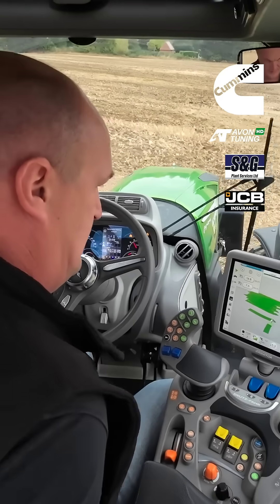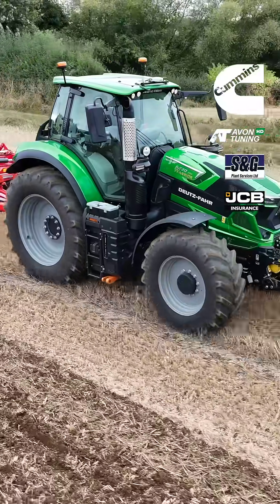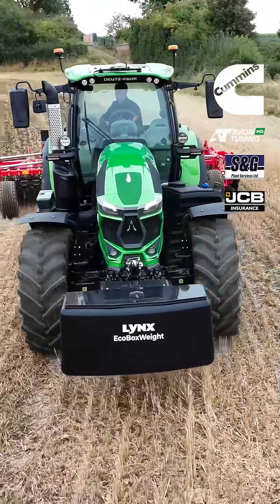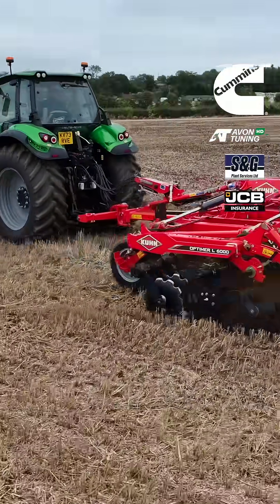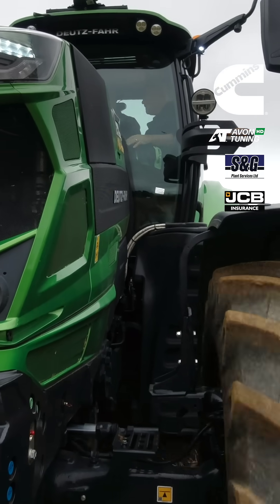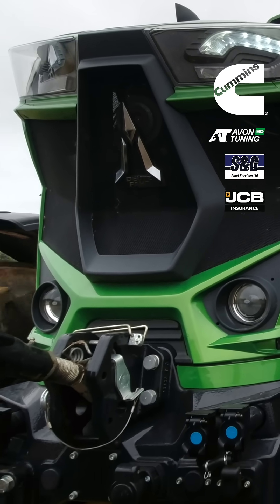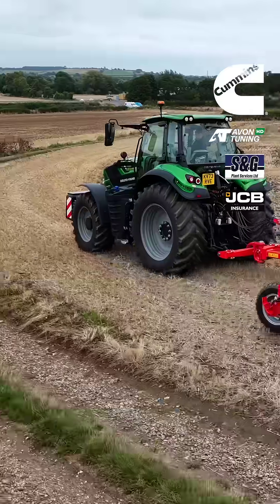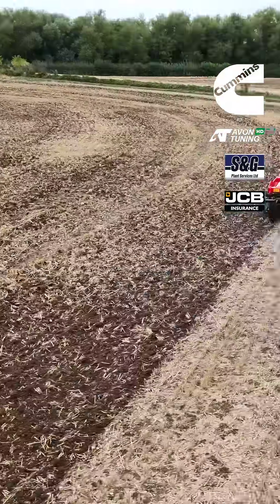Java green special edition! FIRST IMPRESSION: Deutz-Fahr 6230TTV tractor and technology developments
From transmissions to automated headland management systems, we check out a whole host of new tractor developments from Deutz-Fahr.